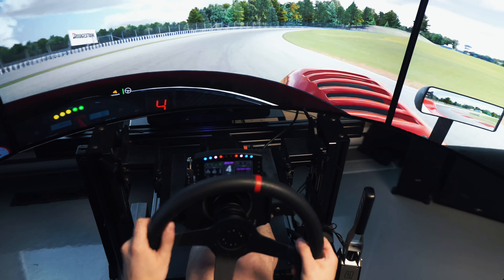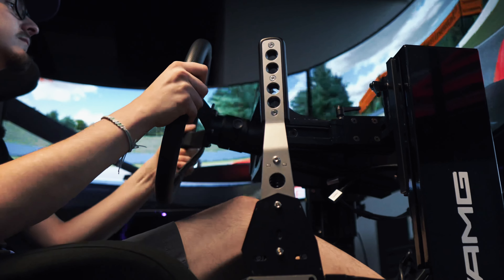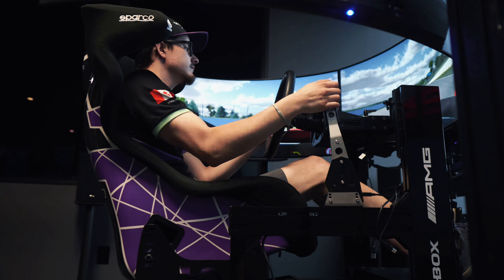Advanced SimRacing | Heusinkveld Mag Shift Sequential Shifter Product Showcase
Shift into high gear with the Heusinkveld MagShift! Experience the most versatile sequential shifter on the market with its patented magnetic shift system and customizable options. From rally to GT and classic racing, feel every click and conquer every corner.

Ready to upgrade your sim racing setup? Get your hands on the MagShift and feel the difference!

▶▶▶ FOLLOW US 🏁

Speak to us directly Monday through Friday from 8:30am to 5:30pm : 1-866-ASR-0101